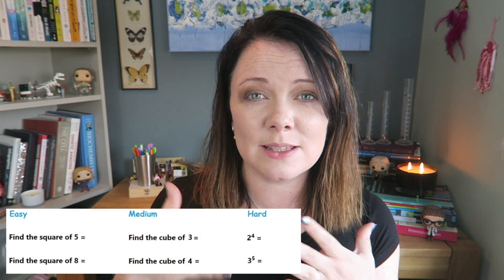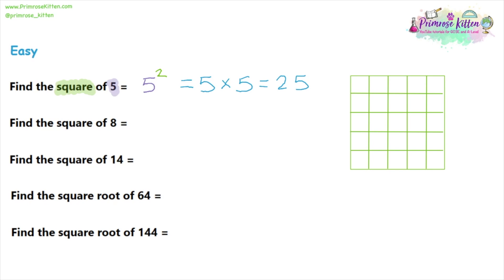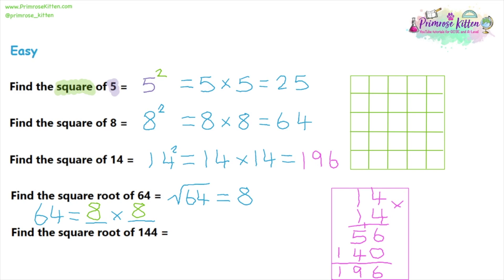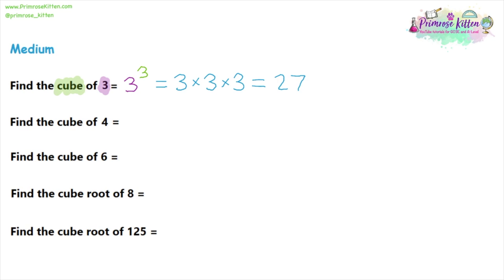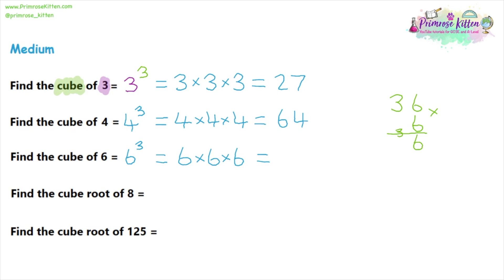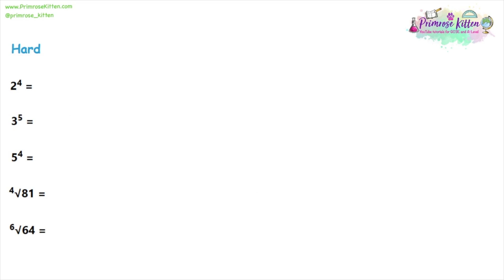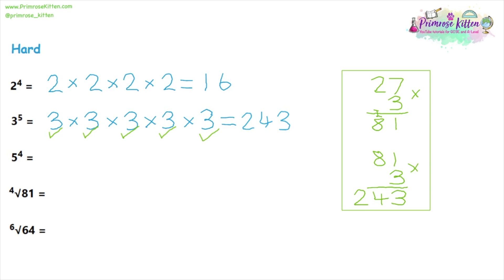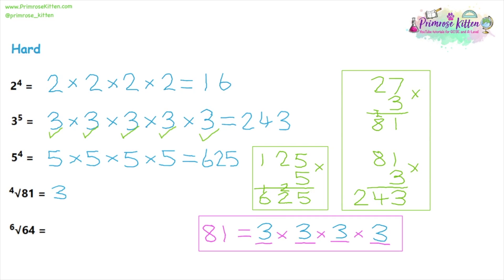Squares, Cubes, Powers and Roots | Revision for Maths GCSE and iGCSE